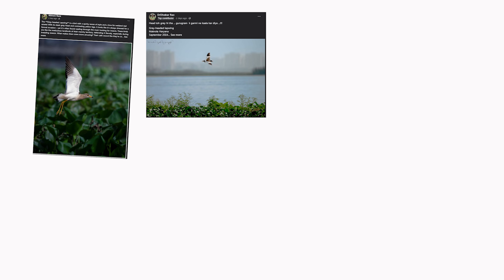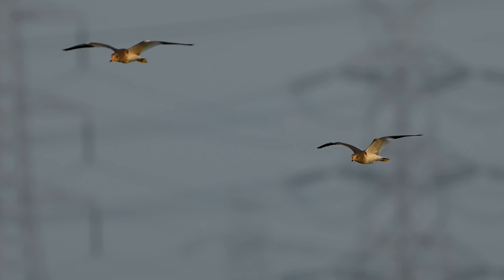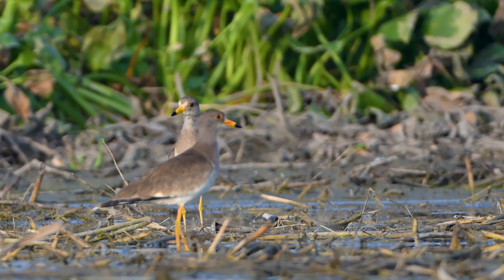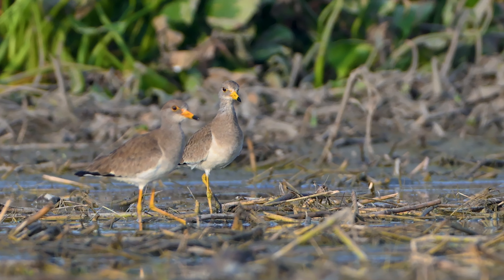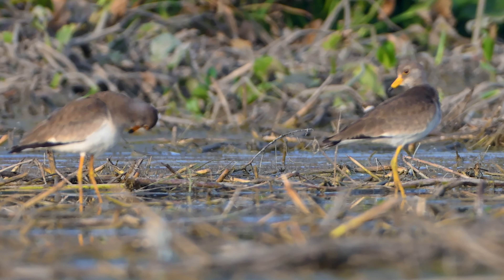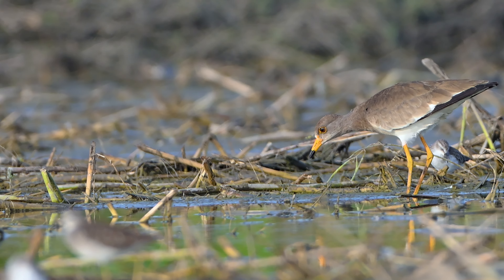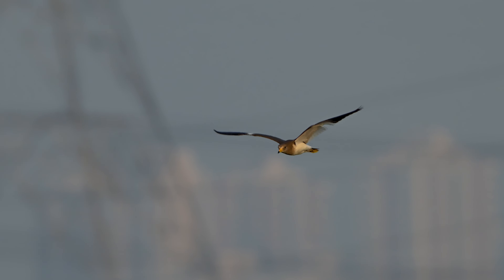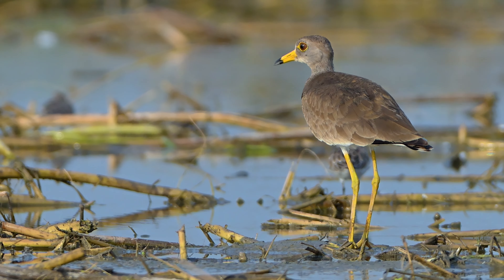Double Delight: Grey-headed Lapwings Preen and Soar in Gurgaon Wetlands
Witness the rare and graceful Grey-headed Lapwings during their brief passage migration at Gurgaon’s wetlands. After a missed attempt on the weekend, the start of October brought an incredible surprise—two of these stunning birds preening and wading in shallow waters! With their distinctive grey heads, bright yellow beaks, and long legs, these peaceful waders offer a beautiful sight. Don’t miss the serene moments as they prepare for the next leg of their journey. 🌿🦅